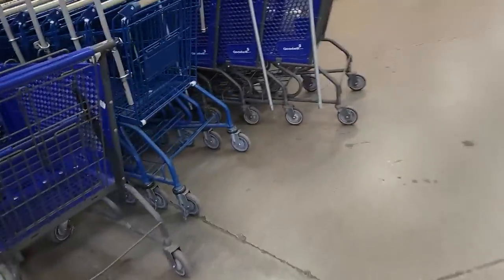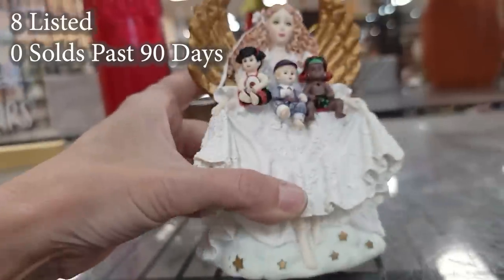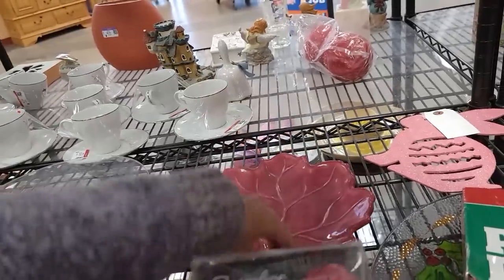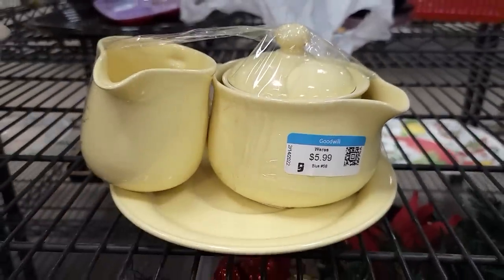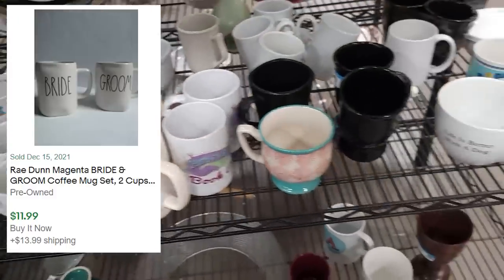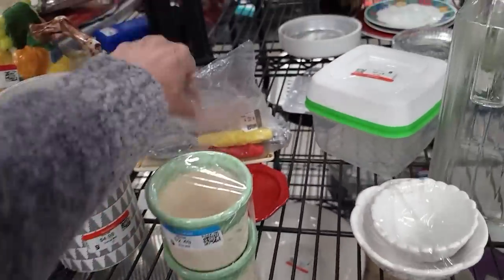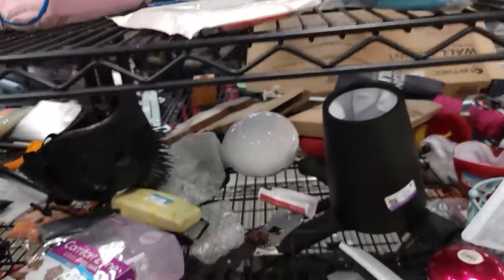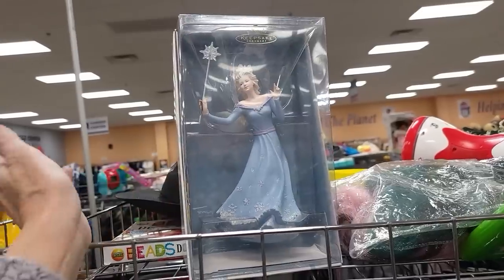I Found Titanic Profit at This Goodwill - Thrift With Me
I had to kill some time while Noah was go-karting so I went to this Goodwill in Las Vegas to do a little thrifting.
I found a Titanic wine rack that has a huge profit potential!
Plus I added in some bonus footage!
See what I put in the cart on this thrift with me adventure!

2. Include your offer,
3. This is IMPORTANT! include a screenshot of the item OR the timestamp and which video it is from
4. If we agree on a price I will send an invoice via PayPal

To send some love:
6955 N Durango Dr Suite 1115, 299

Here is my mom's Etsy shop